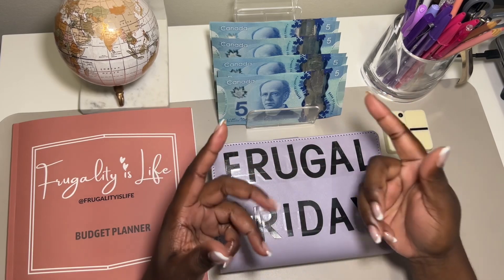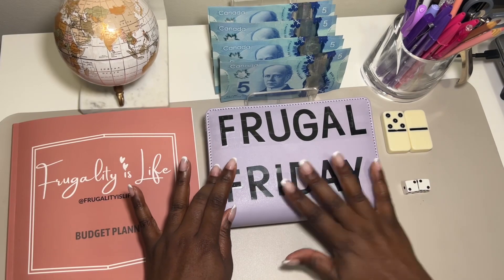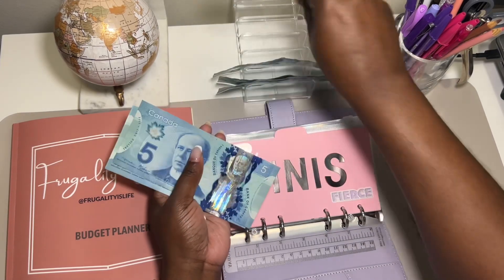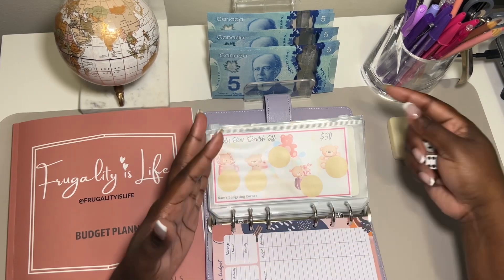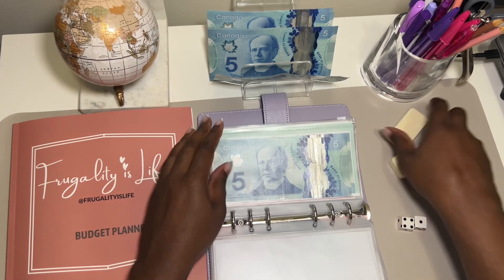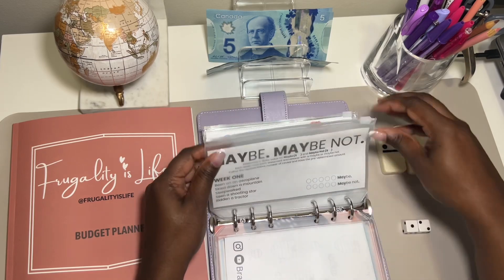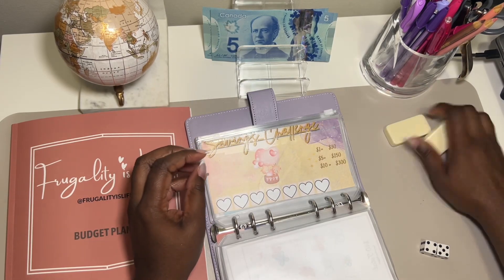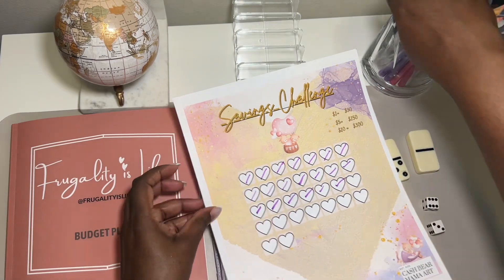Welcome to Frugal Friday🎉| Cash Stuffing My Mini Saving Challenges All Under $150 | Etsy Purchases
Hello my frugal friends! Thank you for stopping by. 🤍 💚🤎

Just so I know you’ve made it into our frugal family, please leave a $ in the comment section below.

Links:💚

Download my FREE Frugality Domino Saving Challenge Please tag me in your videos when you use the challenge so I can watch your progress

🎉Download my FREE 200 subscriber giveaway saving challenge: Colour My City & Save

Frugality is life Budget Planner: Canada

All my books on Amazon: Available for purchase everywhere Amazon products are sold including but not limited to the below: